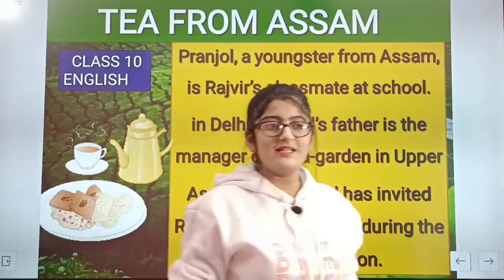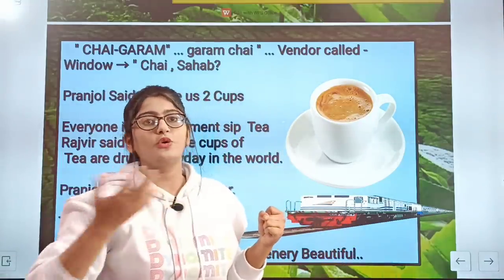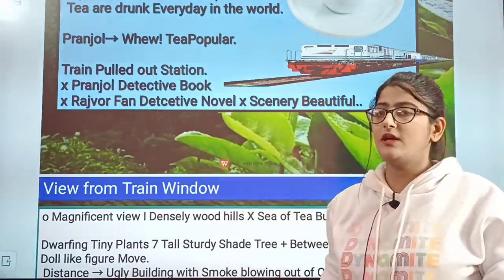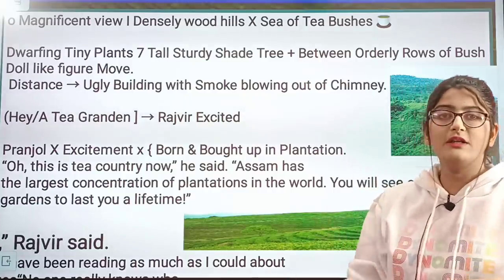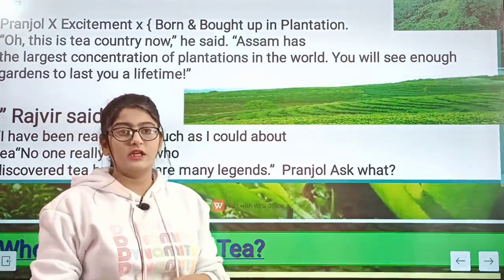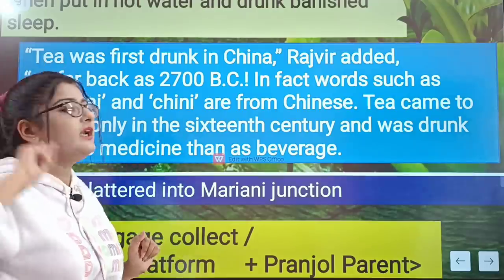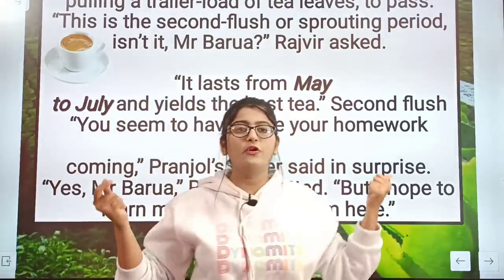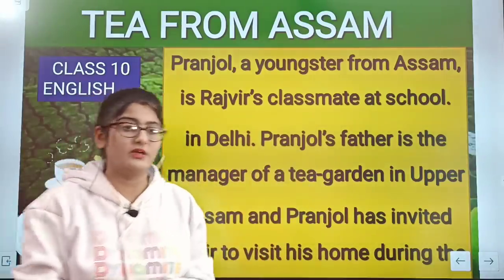Tea from assam|Tea from assam class 10|Tea from assam class 10 in hindi|Class 10 English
Tea from assam|Tea from assam class 10|Tea from assam class 10 in hindi|Class 10 English Full Chapter Explanation